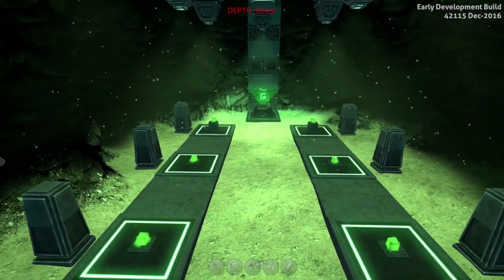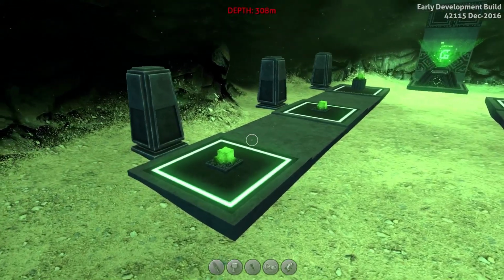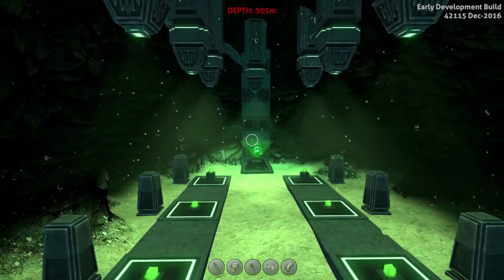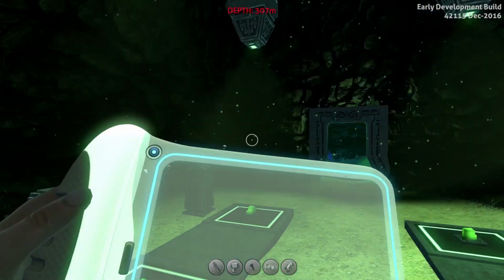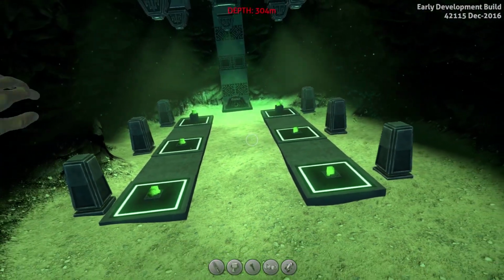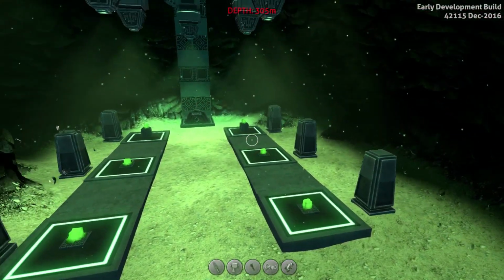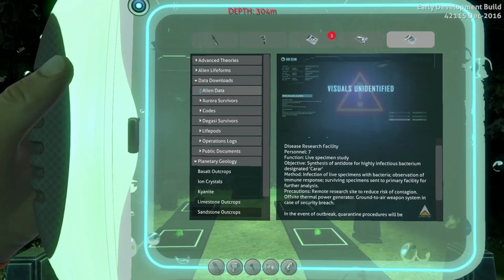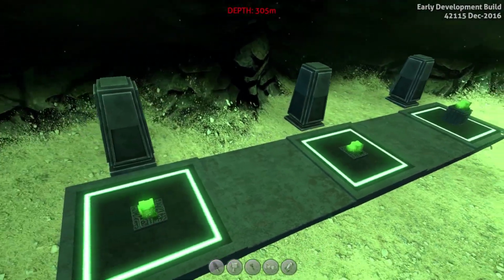Subnautica UPDATES! Precursor Caches, Storage or Tomb?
Today we talk about the theory of whether or not the new precursor cache is a tomb or not.